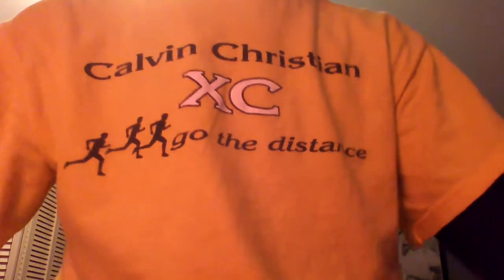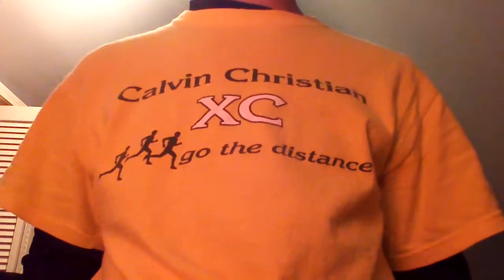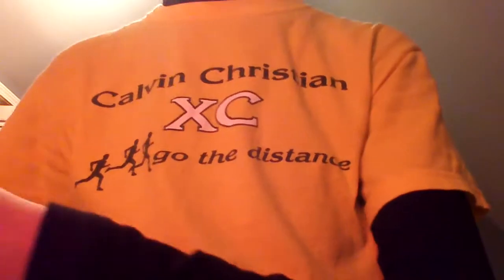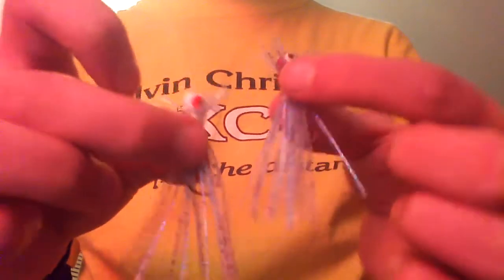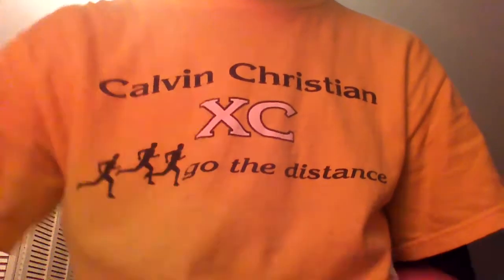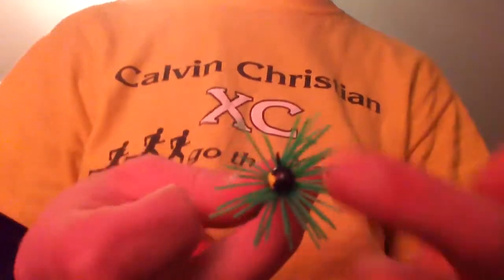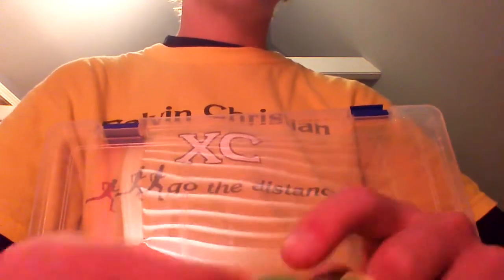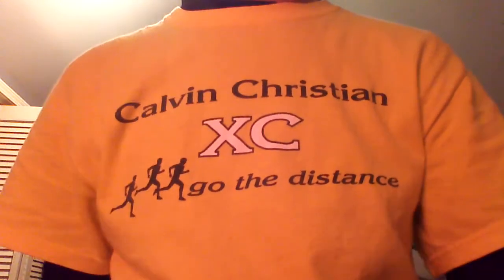Clatterbrat Unboxing- MicroFinesse Jigs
Here are some jigs I picked up from Skip, for cooler water situations and where the fish may be a little more finicky.